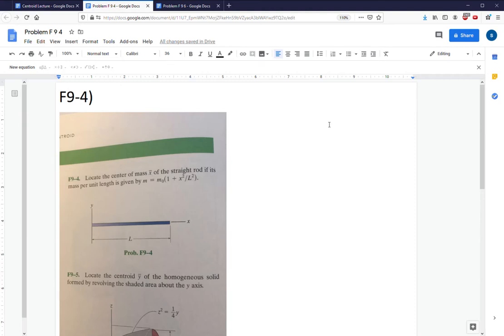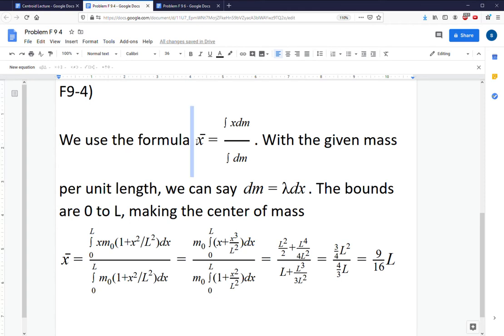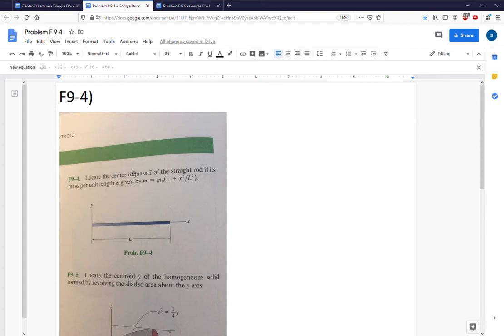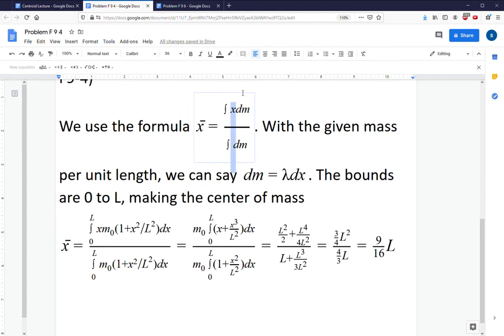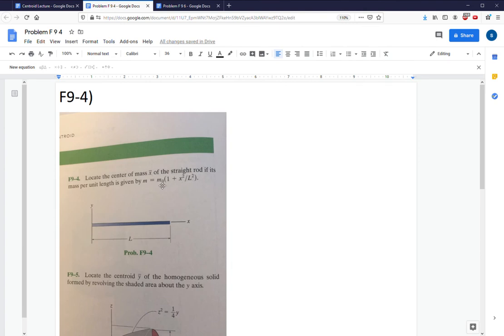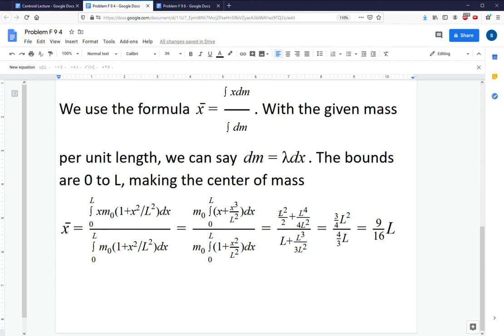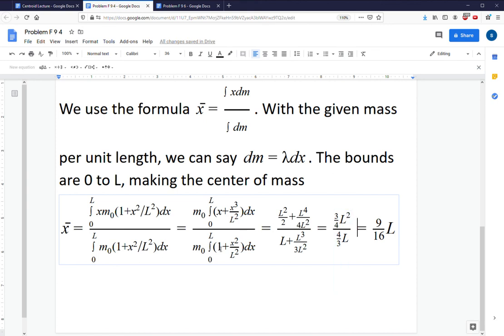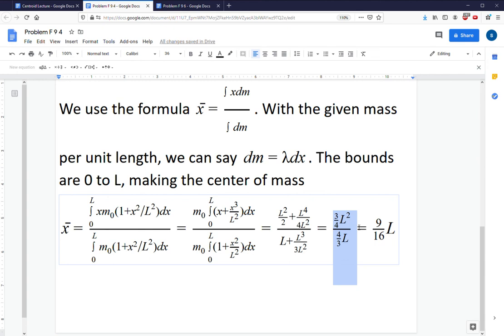Problem F 9 4